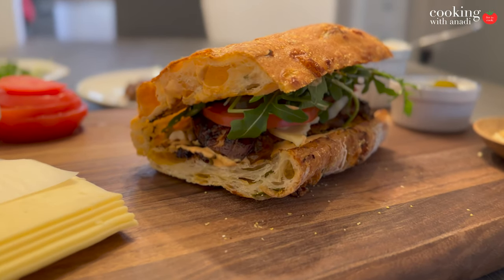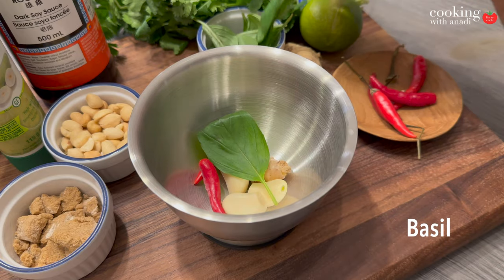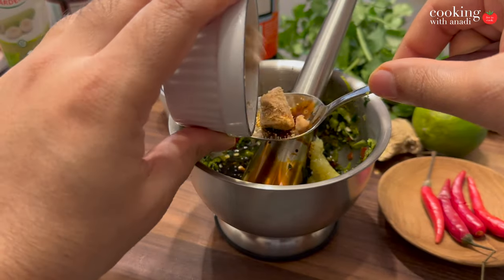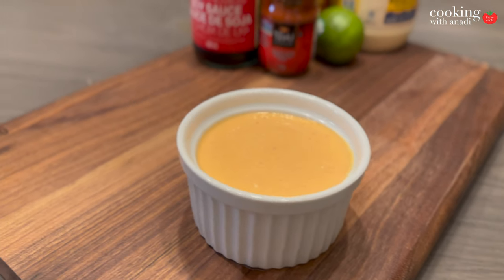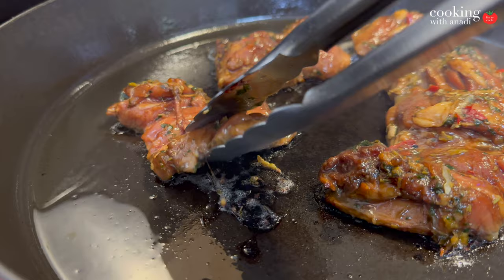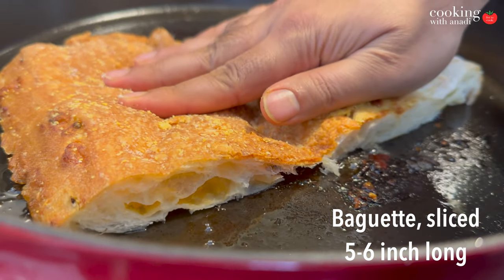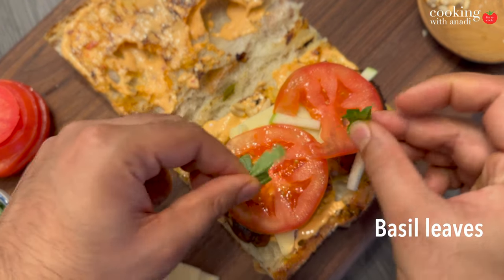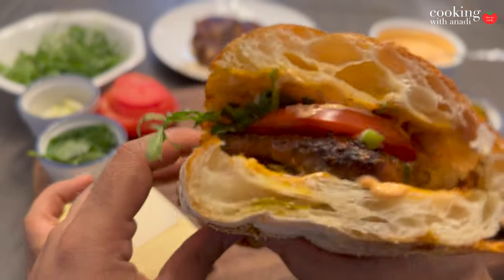How to Make the Perfect Thai Chicken Sandwich!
Learn how to make a perfect Thai Chicken Sandwich with peanuts! This Thai Chicken Sandwich recipe shows how to cook juicy chicken thighs on a cast iron pan and how to assemble a fresh and healthy Thai Chicken Sandwich. This sandwich will be guaranteed to keep you full and satisfied!

PRODUCTS USED:
Thai red curry paste
Sambal oelek
Soy sauce
Mixing bowl
Mortar and pestle
Cutting board
Cast iron pan
Bread knife
Measuring spoons
Brown sugar
Lemongrass paste
Fish sauce
Dark soy sauce
Olive oil
basting brush